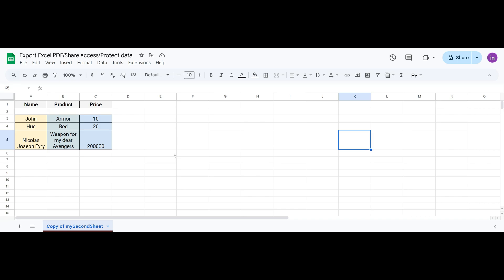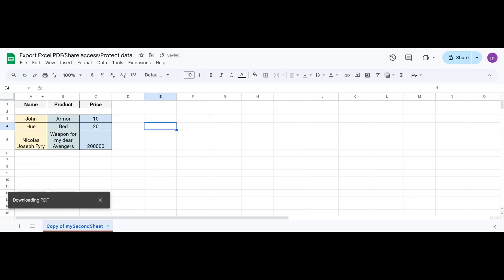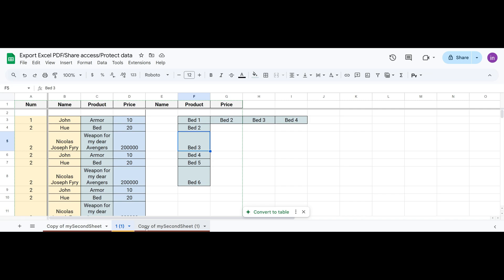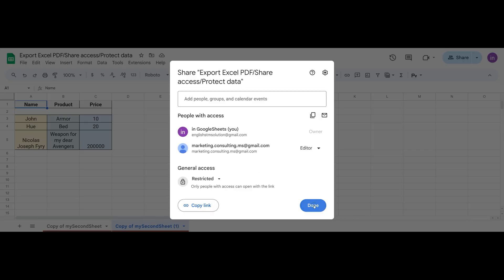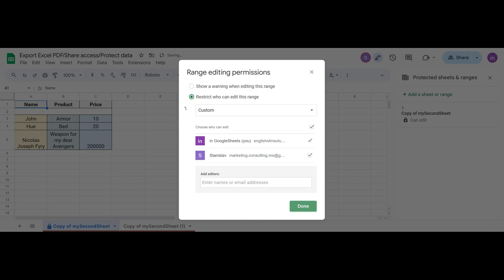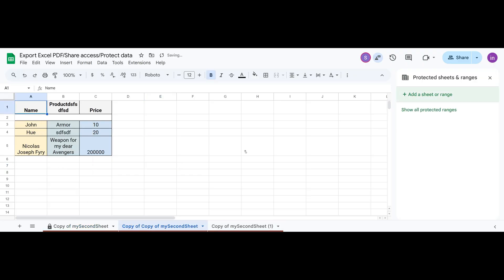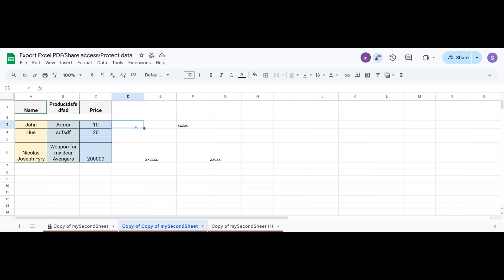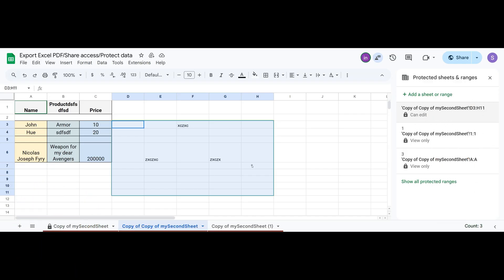Google Sheets. Export / Import Excel / PDF + Share & Protect. Tutorial for Beginners Lesson 3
Learn how to export Google Sheets to Excel or PDF, share spreadsheets with others, and protect your data from unwanted changes. 🚀
In this Google Sheets tutorial, we’ll cover:

✅ Exporting Google Sheets to Excel (XLSX) and PDF
✅ Importing Excel files back into Google Sheets
✅ Sharing access with different permission levels (Viewer, Commenter, Editor)
✅ Protecting sheets and specific ranges from edits

This lesson will help you manage your files more effectively, collaborate with others, and keep your data safe.

📌 Perfect for beginners learning Google Sheets basics.